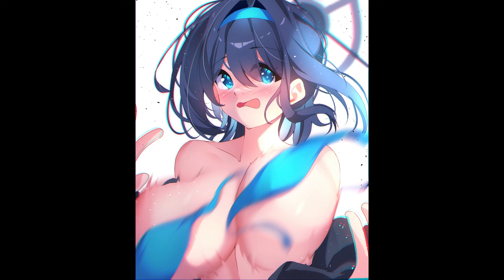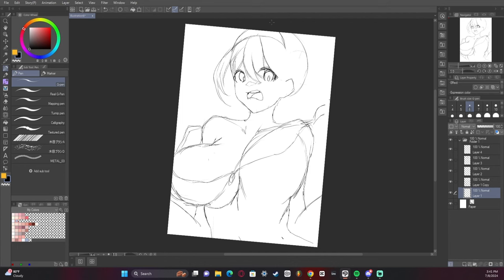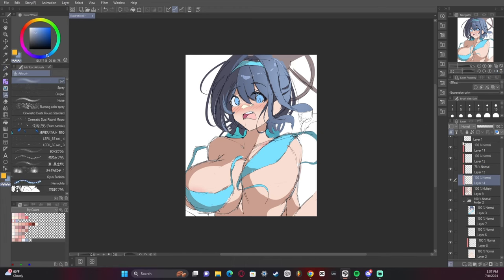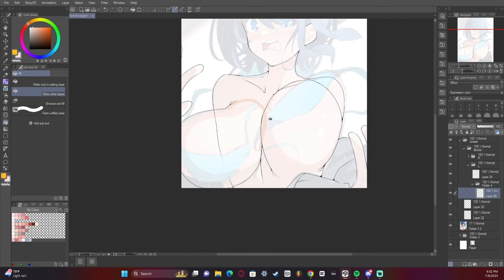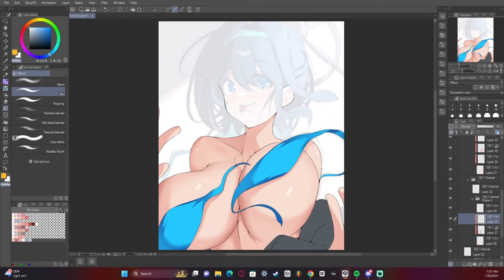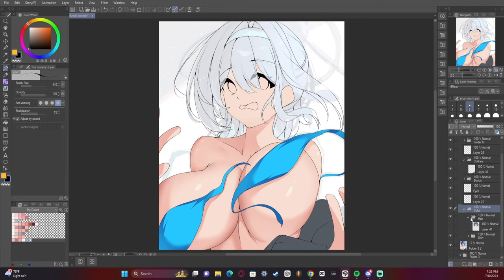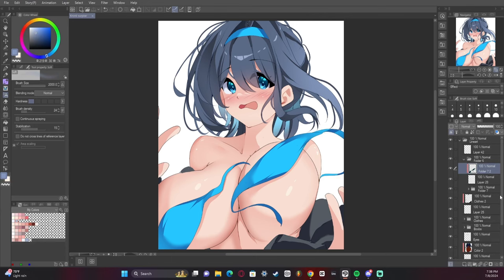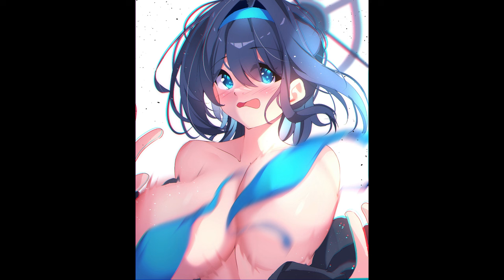Level Up Your Process, Walkthrough Of Anime Art and Effects Used! [ILLUSTRATION MAKING]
I can't wait to walk you though how I render and color wet skin! I hope this video helps you